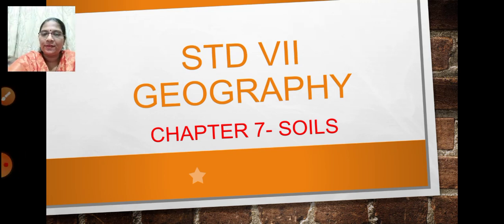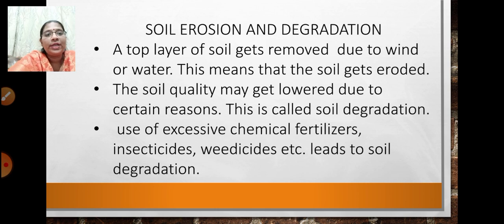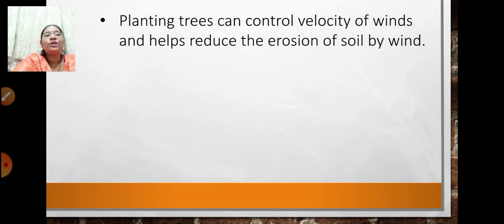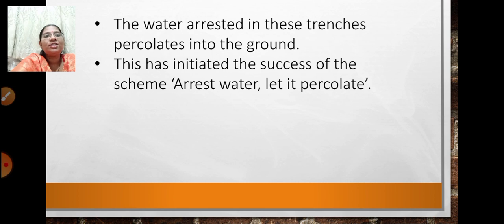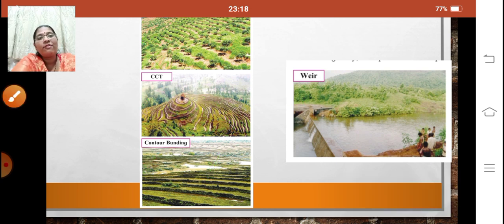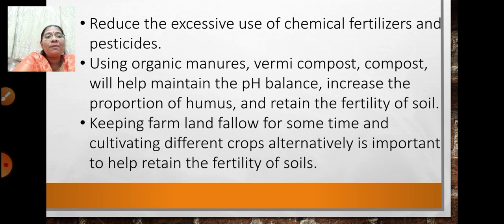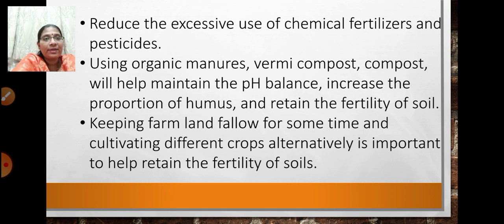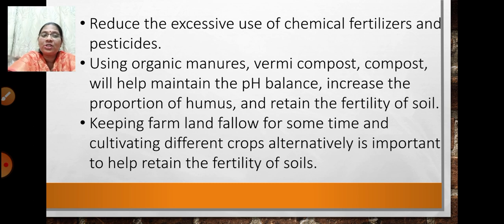class_7_Geography_chapter_7_Soils_part_3_11_December_2020